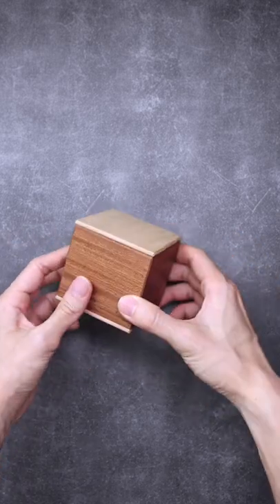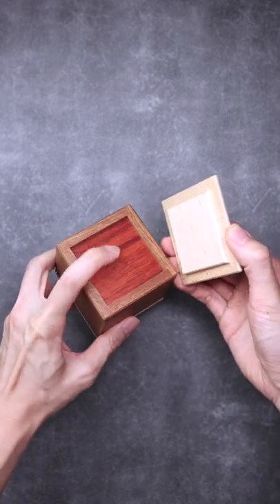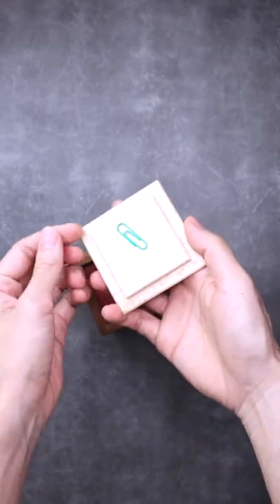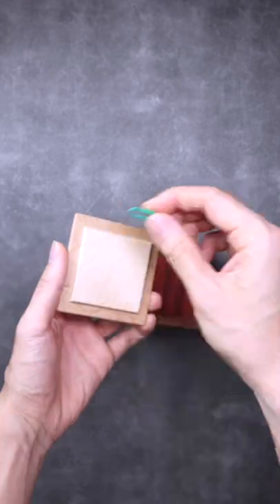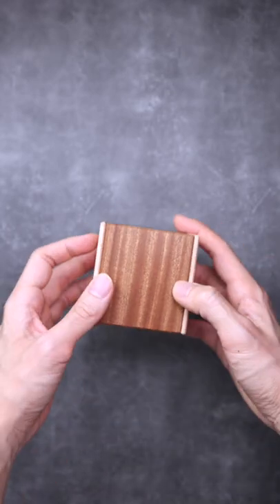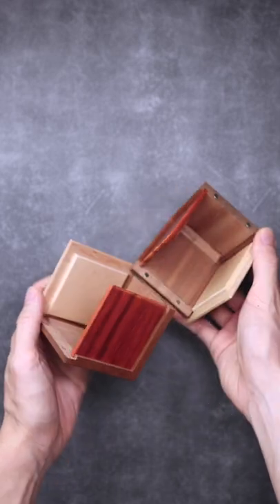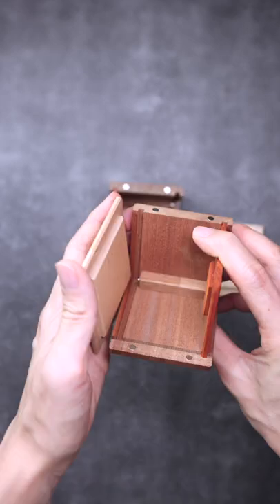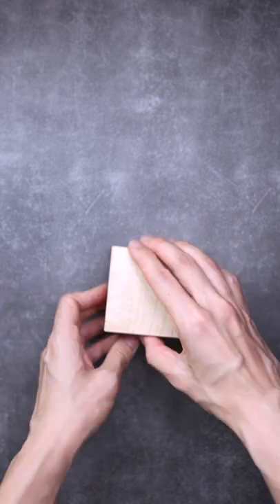Open this box by closing it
This is the Topless Box by Eric Fuller.  Another amazing puzzle box by CubicDissection Check out Eric's other puzzles!